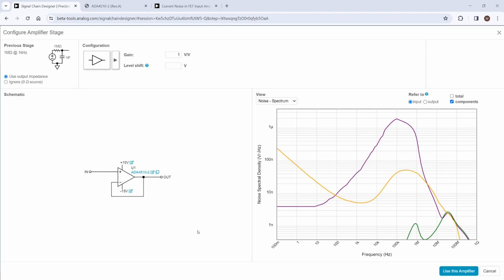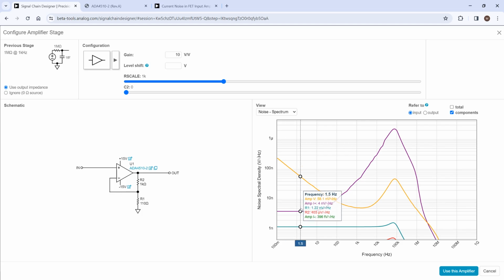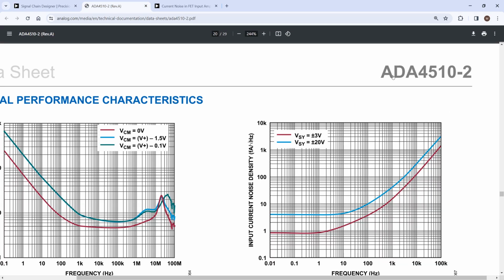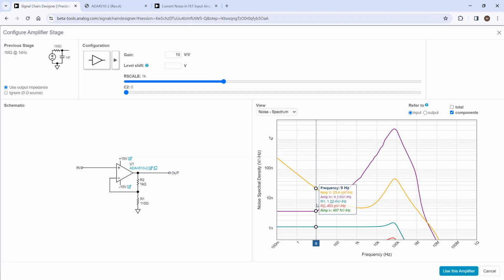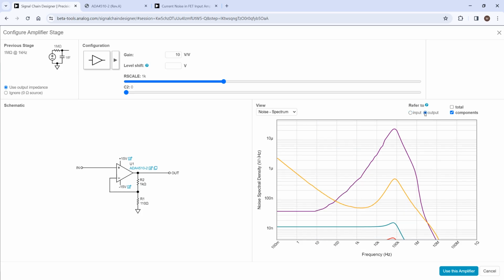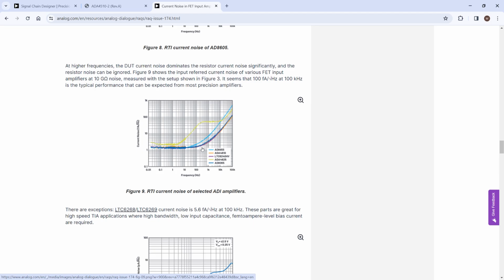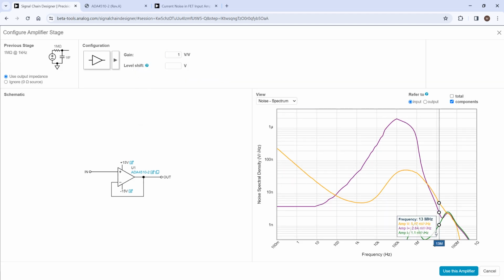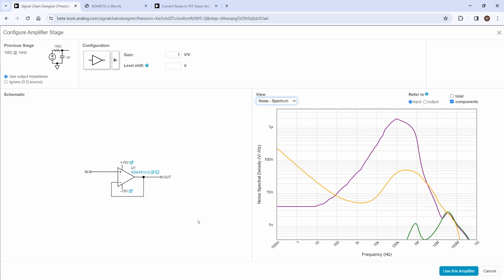Signal Chain Designer: FET Current Noise in Amplifiers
MOSFET and JFET amplifiers have extremely low current noise at low frequencies, but it increases at higher frequencies.  Many applications have enough capacitance at the input that the extra noise at high frequencies doesn't matter, , but in some applications, it can.   This video shows how ADI is now characterizing this effect and how we model it in Signal Chain Designer.